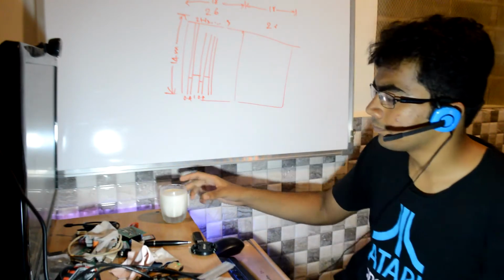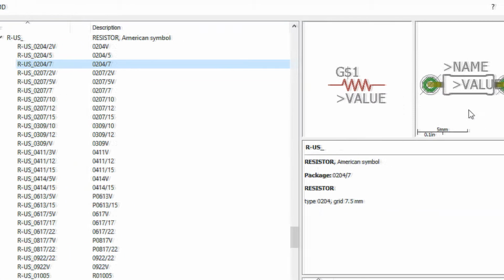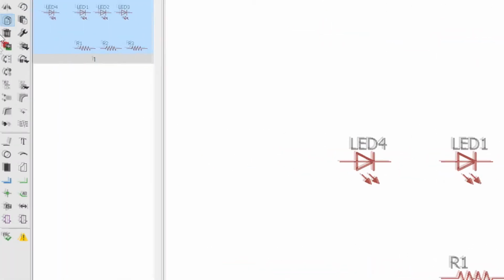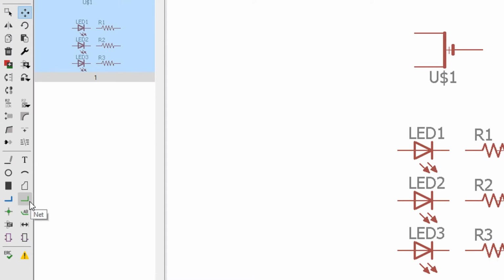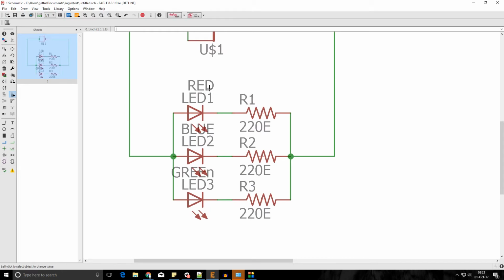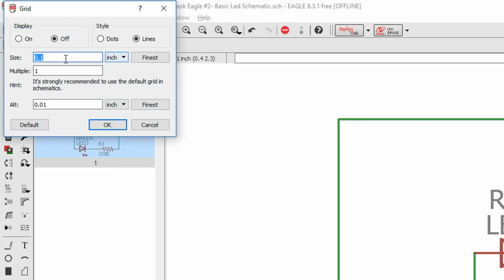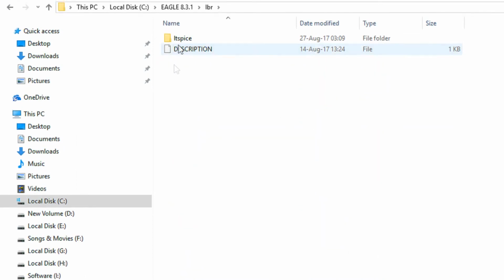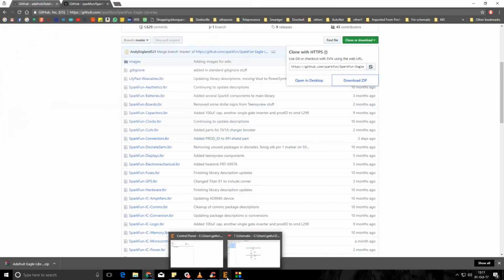Autodesk Eagle #2 | Basics of Schematic Design